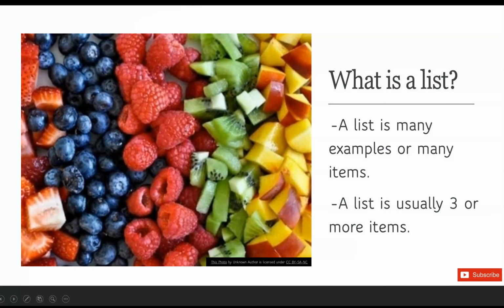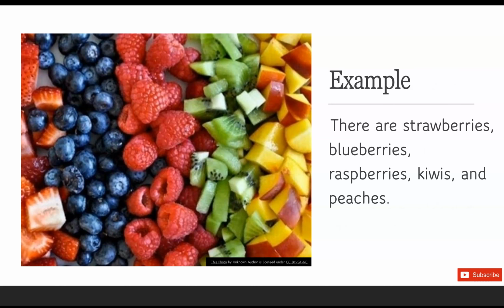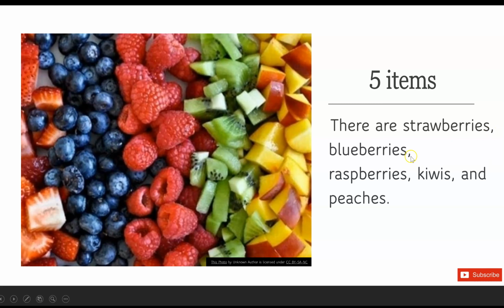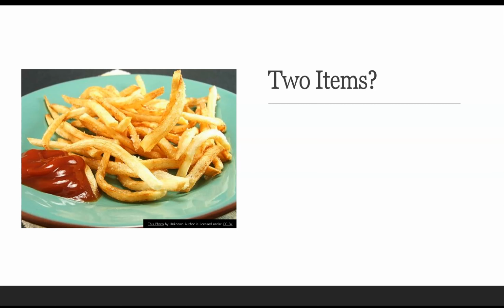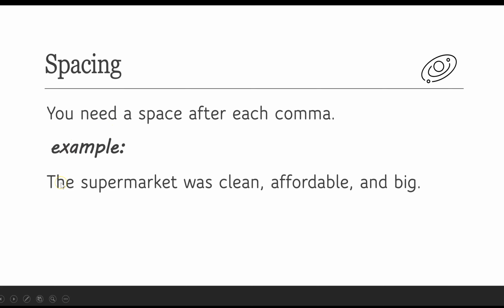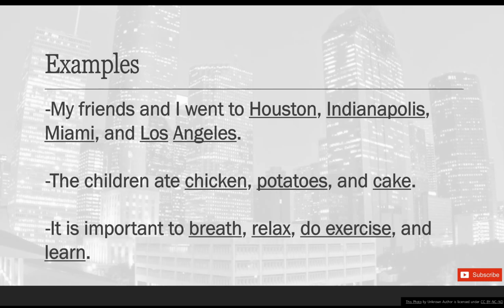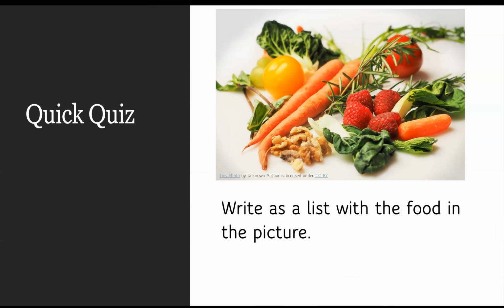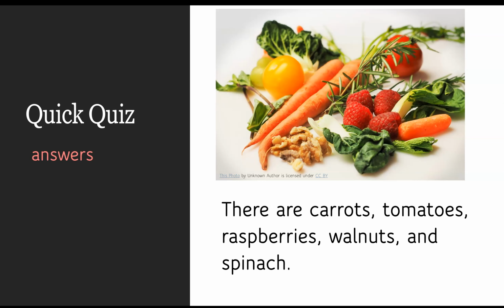How to Use Commas with Lists - English ESL Punctuation - Teacher Elo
Teacher Elo explains how to correctly write lists with commas. Learn easy and quick English by using commas correctly in your writing.